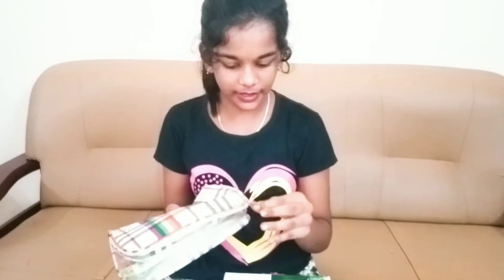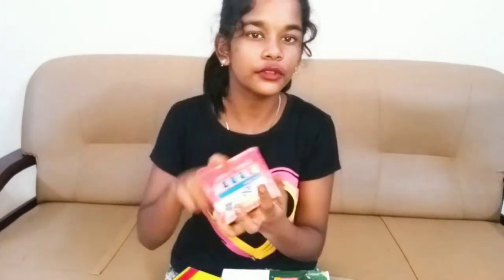canvas board painting art tutorial 👩‍🎨👩‍🎨👩‍🎤dolphin moonlight scenary